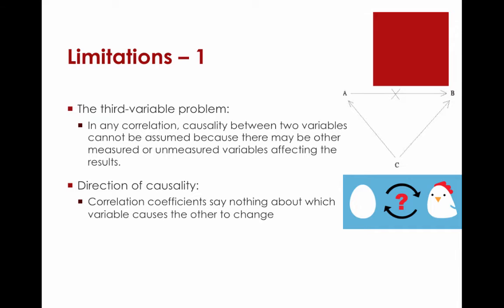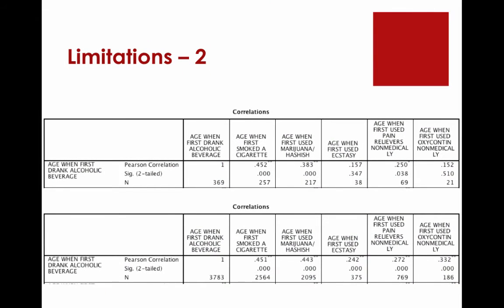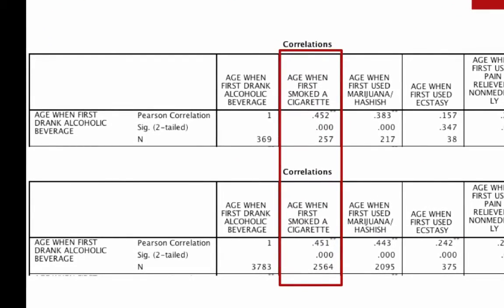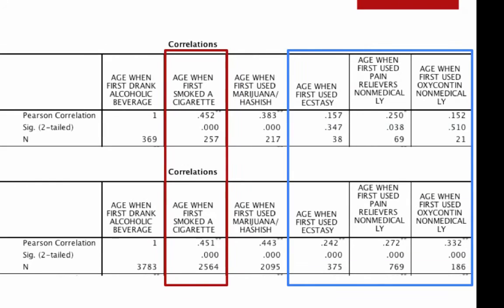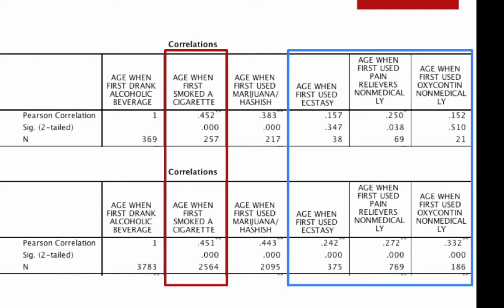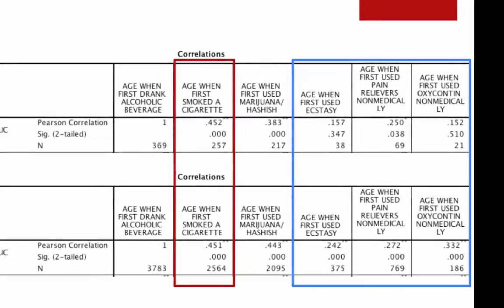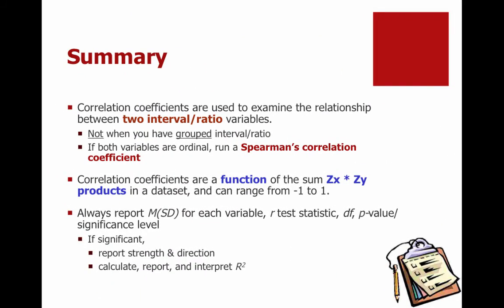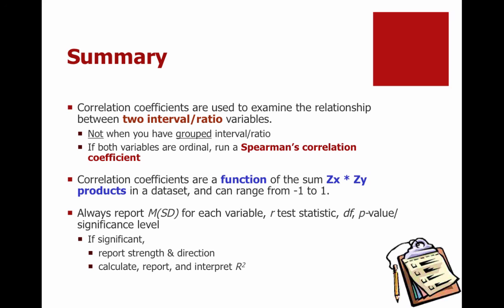HESC 349 Ch 15 Part 3 Video